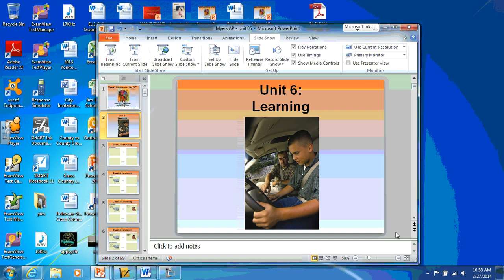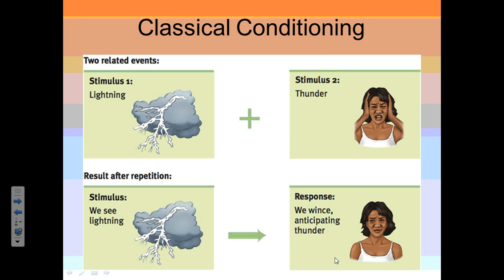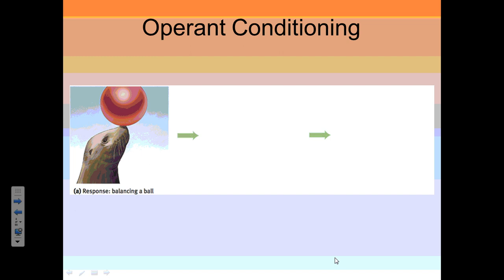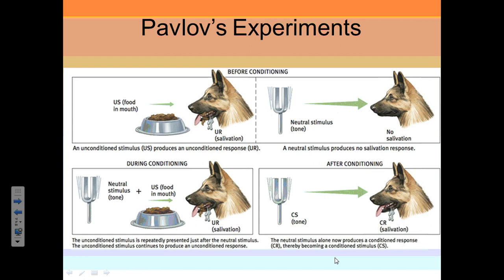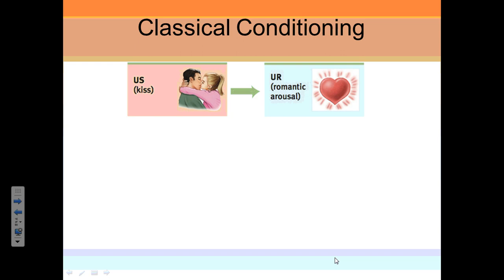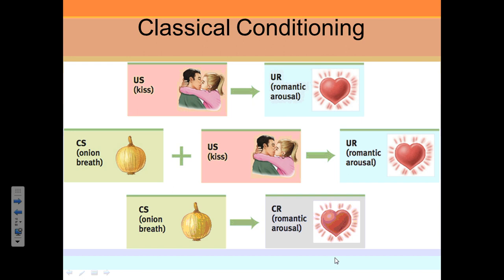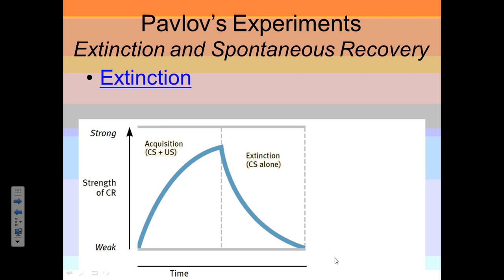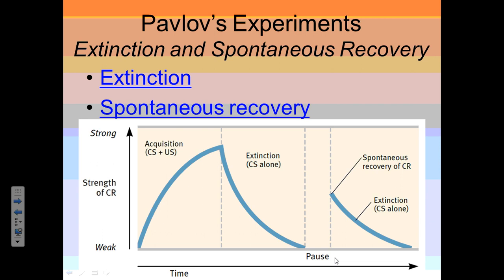Classic and Operant Conditioning